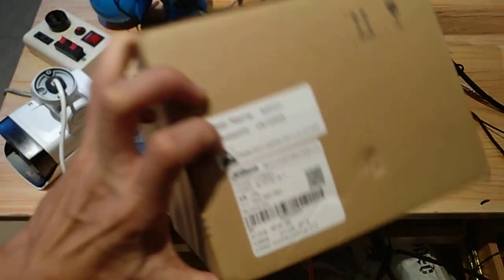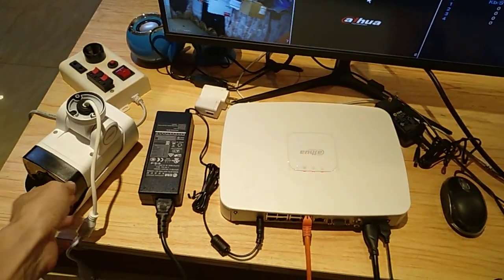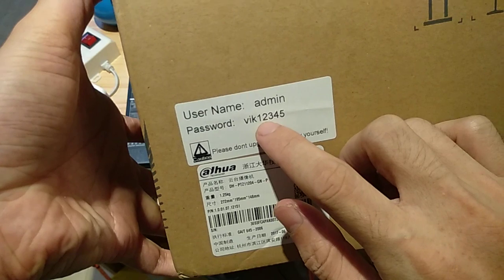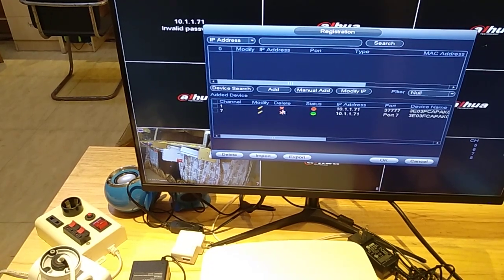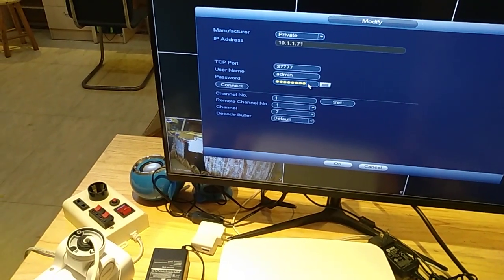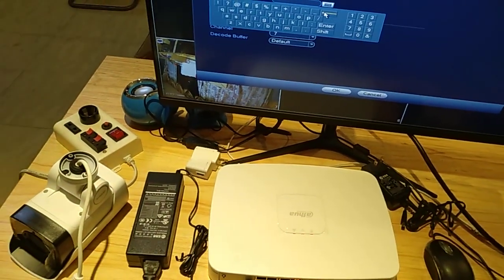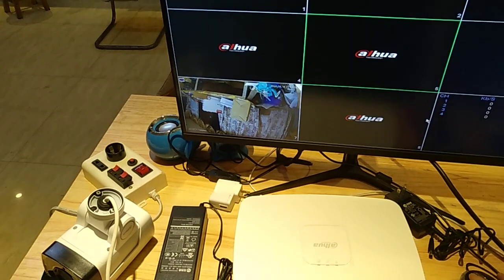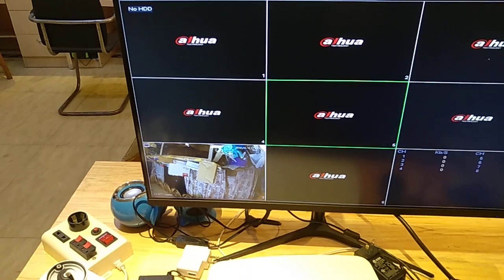How to let Dahua PTZ camera PTZ11204-GN-P connect NVR and showing image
Some clients ask me why  PTZ11204-GN-P via NVR, cannot show image. This video aim to show how to operate to deal with this problem.